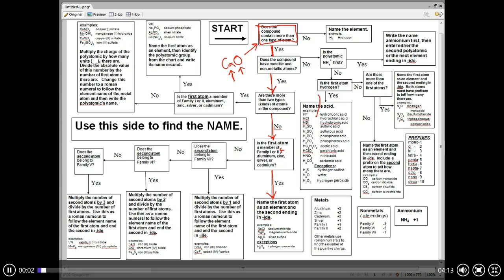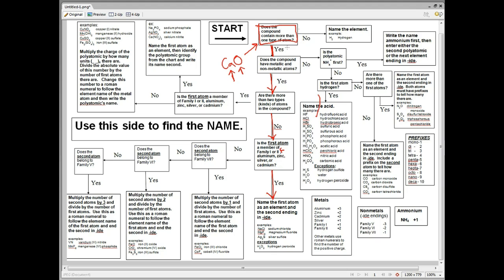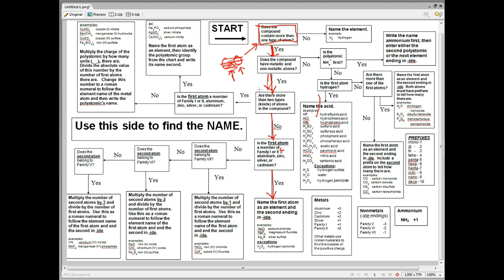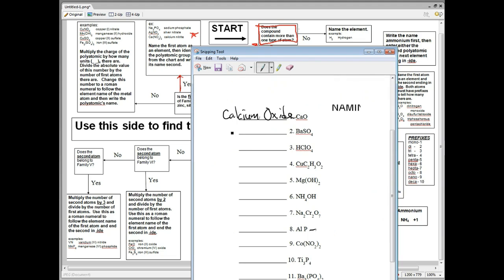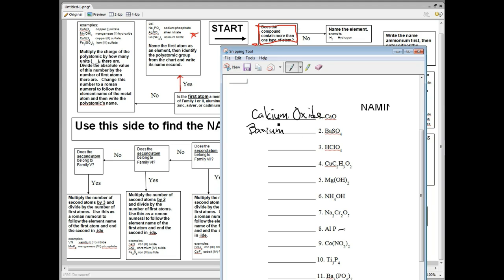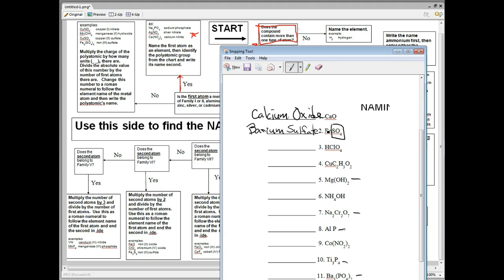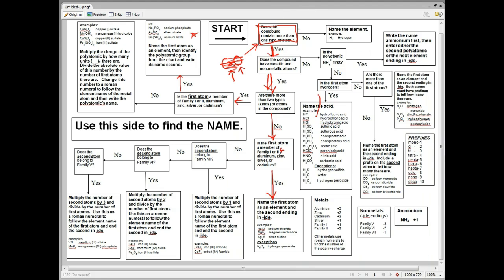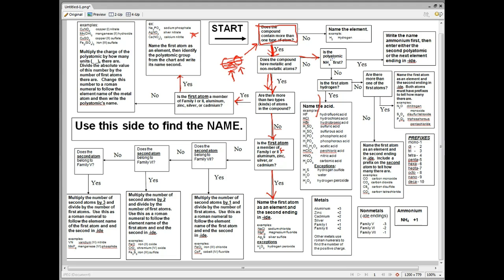Bonded: Naming 2